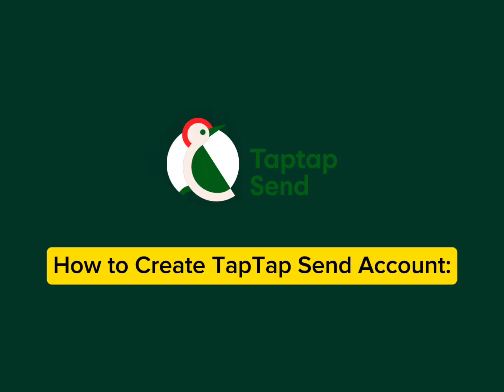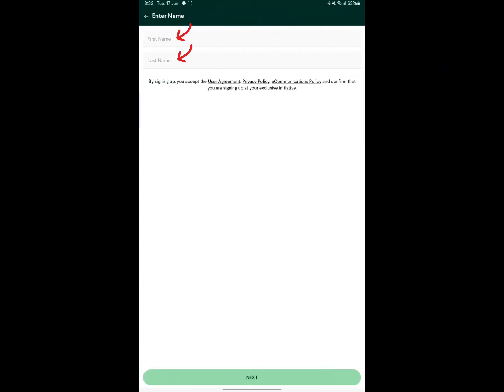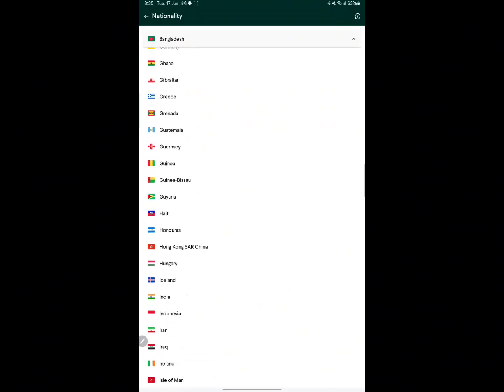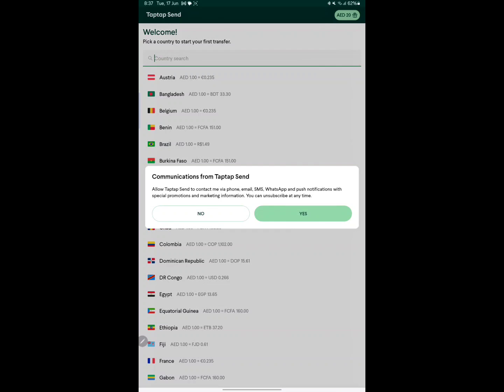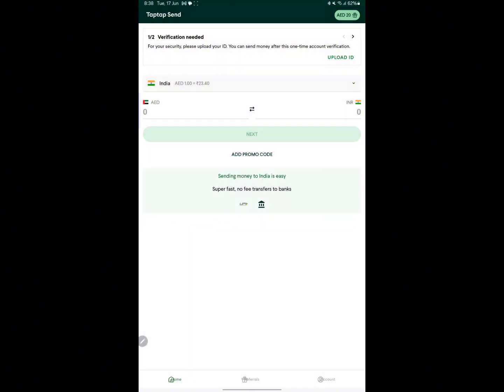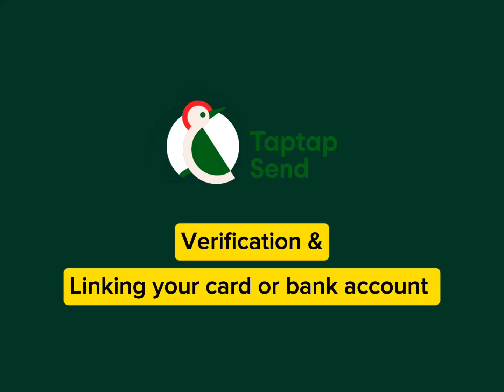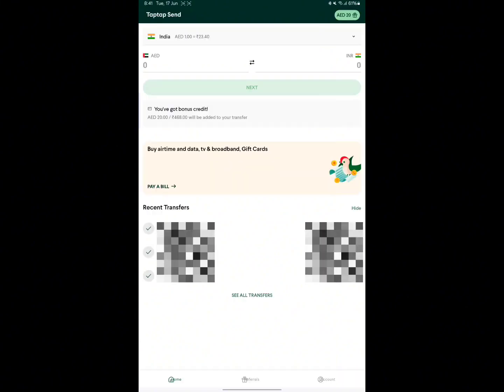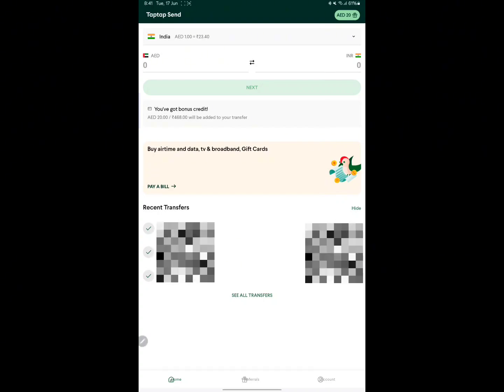Taptap Send Account Create | How To Create TapTap Send Account | Taptap Account Banane Ka Tarika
Welcome to Tap and Solve!
In this video, I’ll show you exactly how to create your TapTap Send account in the UAE without any verification issues, how to link your card and how to claim your TapTap bonus using a promo code.

Many people think TapTap Send is suspended in the UAE — but the real truth is:
TapTap Send only paused transfers temporarily for a system upgrade, and now it’s back, faster, and more secure than ever.

TapTap Send (DIFC) is officially regulated by the DFSA, so your money is safe, secure, and fully protected.

📌 What you will learn in this video:
• How to create a TapTap Send account in the UAE
• How to complete verification without failure
• How to link your debit/salary card or bank account
• Step-by-step full setup for new users (2025 updated)

📌 Important:
To activate your promo bonus, you must send a minimum of 100 AED.

TapTap Send bonus
TapTap Send not working UAE
TapTap Send update UAE
How to create TapTap account
TapTap Send tutorial
TapTap Send DIFC
Money transfer UAE
Send money from UAE
Bangladesh money transfer UAE
Pakistan money transfer UAE
Philippines money transfer UAE
India money transfer UAE
UAE money transfer apps
Tap and Solve channel
UAE guides 2025